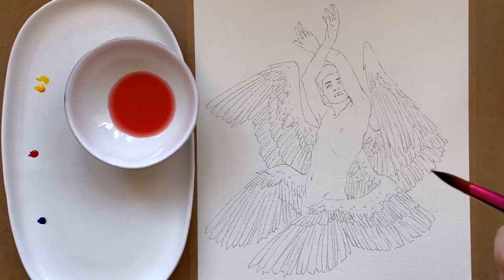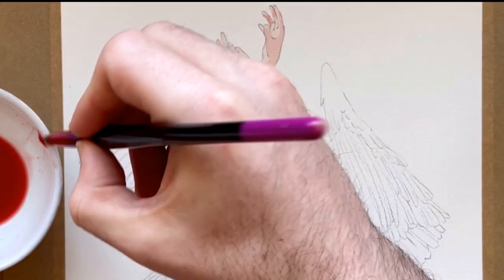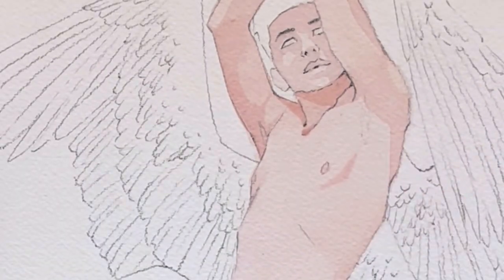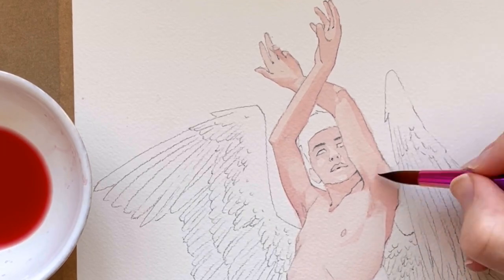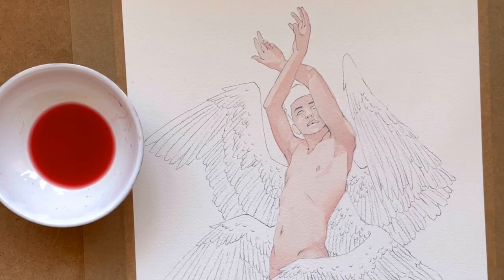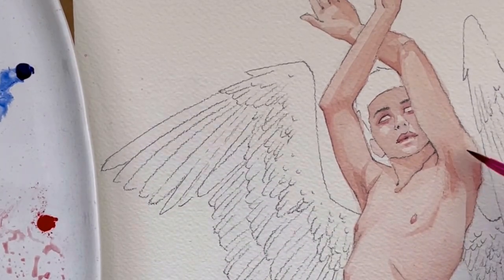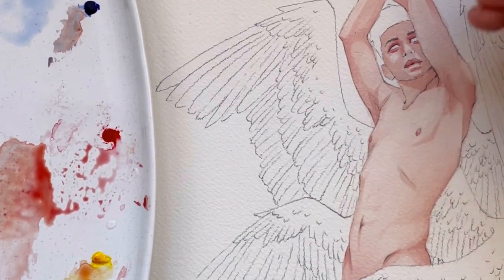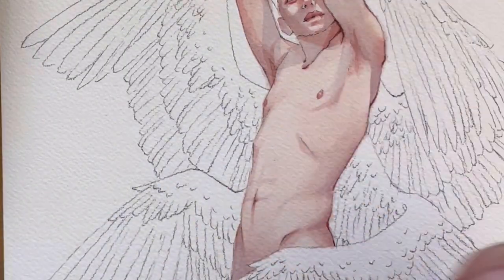Painting Anatomy In Watercolour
Hello everyone!
This week I’m showing you my whole watercolour painting process while I discuss my thoughts on anatomy and how to improve. The full hour-long tutorial is on Patreon, so if you’d like to catch that and support the channel click the link and sign up to the “Stars In My Night Sky” tier.
For this video I used Daniel Smith

I am delighted to be a brand ambassador for Betty Hayways brushes (since November 2020). They are an independent vegan paint brush maker based in the UK. They have been my go-to brushes for over a year so I highly recommend them.

MATERIALS
Daniel Smith Extra Fine Watercolours
Trekkel ‘Protégé’ Watercolour Brushes
Arches 100% cotton cold press watercolour paper

VIDEO EQUIPMENT
I record and edit all of my videos on iPhone 12. Editing software: ‘Splice’ app on IOS & Open Shot on PC.